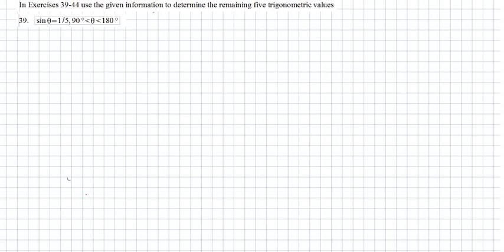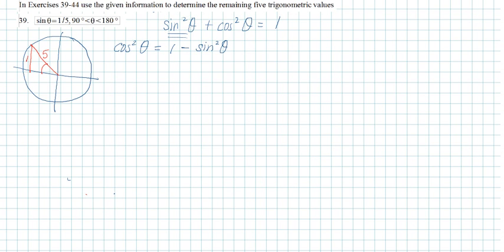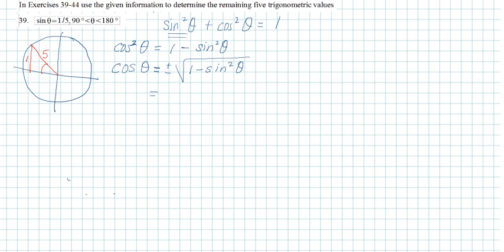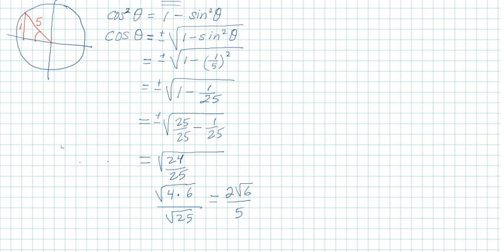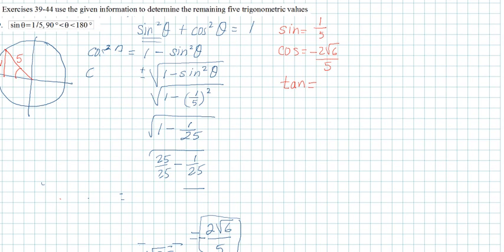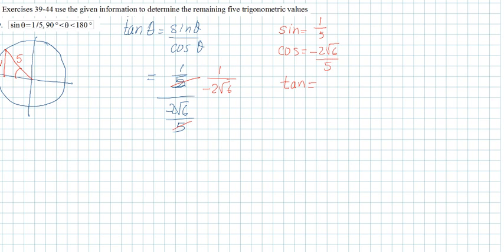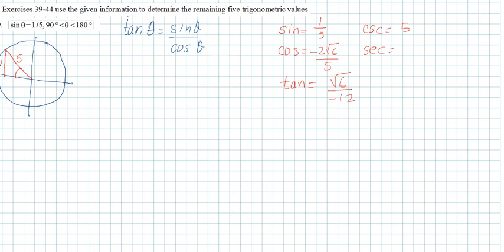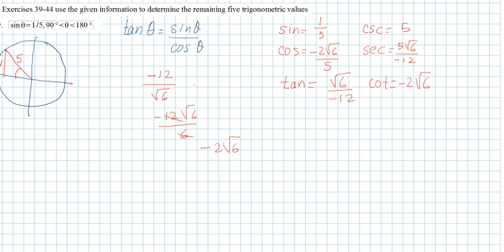Ch6 4Ex39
Description